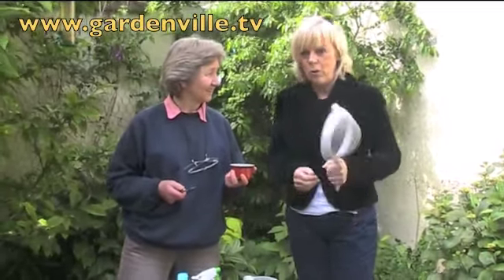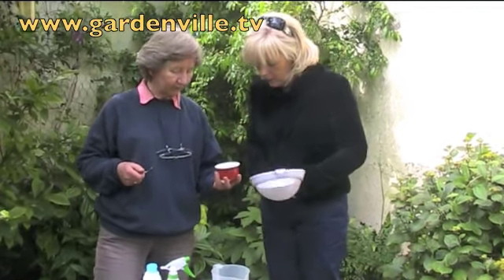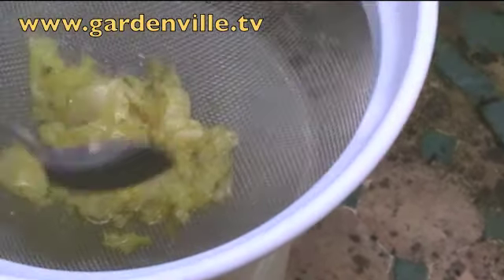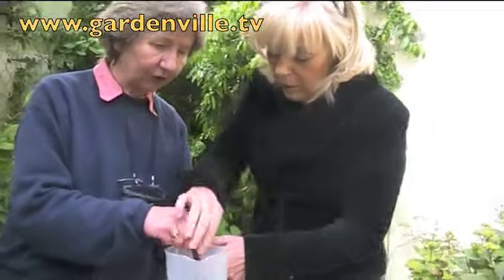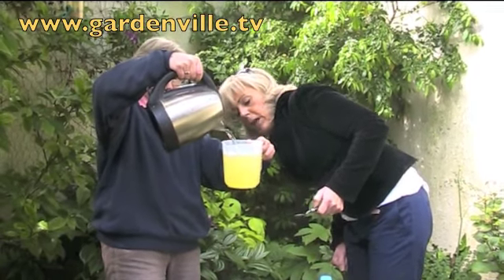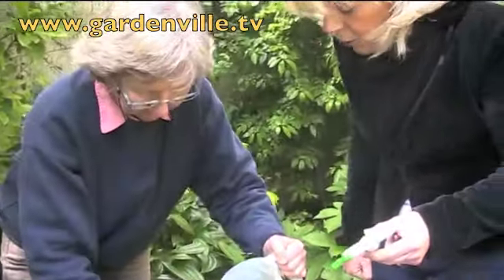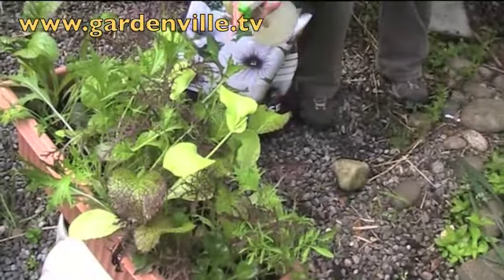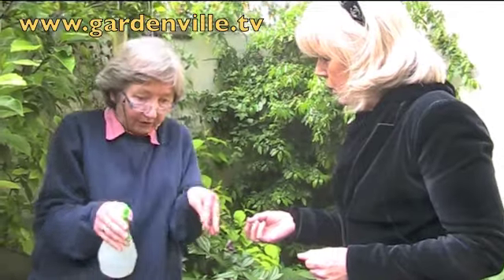Tip for natural bug spray for flowers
A recipe for a natural bug repelling spray for plants, should keep them away not kill them, hence no problem for beneficial insects.